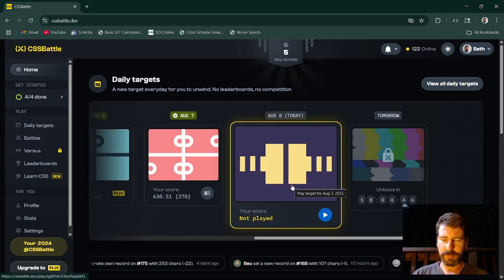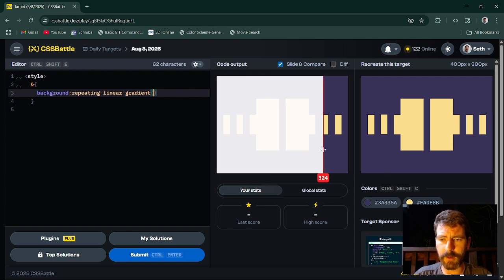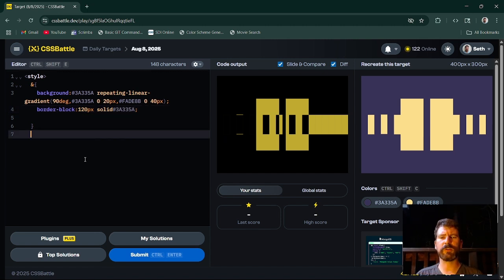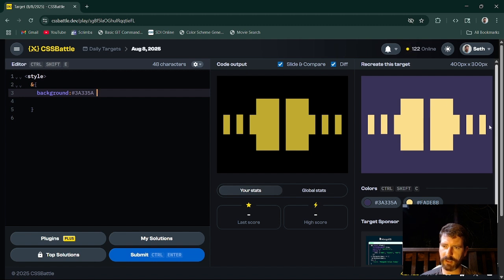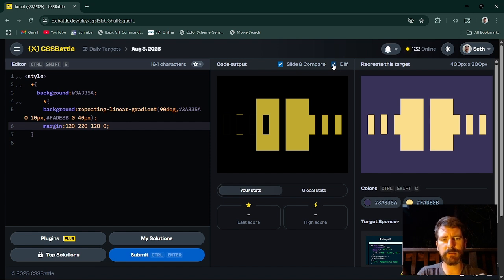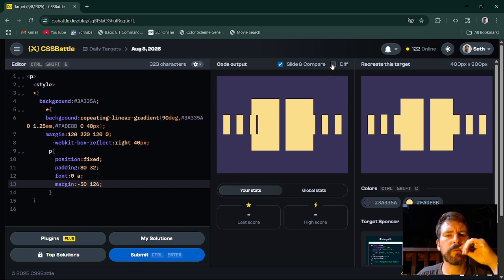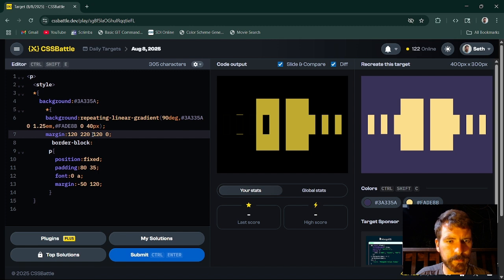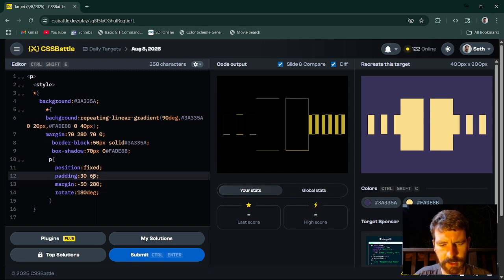CSS Battle Daily Challenge 8-8-25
Not a good solution today, spent too much time on it and apparently there is one bar that is not the same size as the rest so a linear gradient does not work. Only 99.9% as I didn't have time to redo the solution again. Final character count: 241 but it needs to be higher to make this actually work.